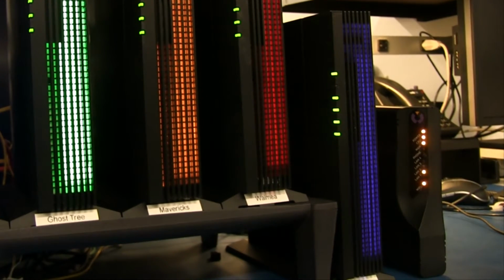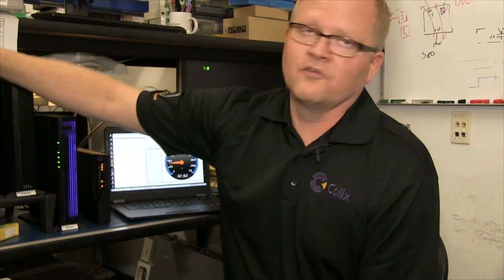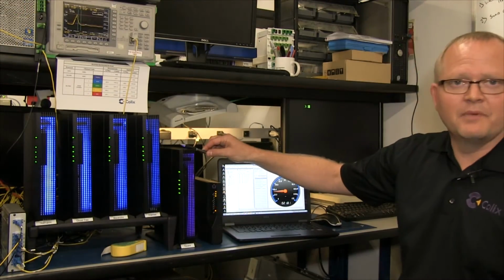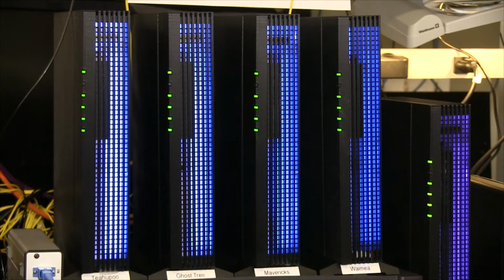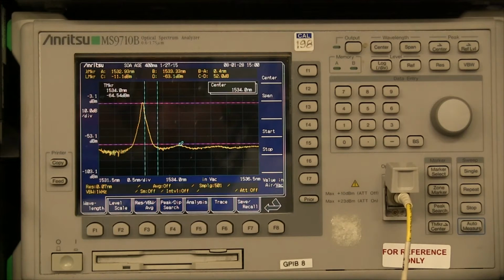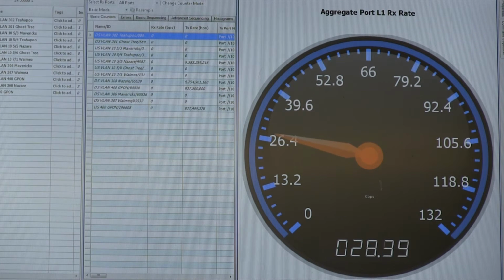Calix NG-PON2 Demonstration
Shown at the 2015 Calix User Group Conference, Calix engineer Chris Bernard demonstrates new 10 gigabit PON technologies XGS-PON and NG-PON2, as well as co-existence between the new technologies with GPON.

ABOUT CALIX:
Calix cloud and software platforms enable service providers of all types and sizes to innovate and transform. Our customers utilize the real-time data and insights from Calix platforms to simplify their businesses and deliver experiences that excite their subscribers. The resulting growth in subscriber acquisition, loyalty, and revenue creates more value for their businesses and communities. This is the Calix mission; to enable broadband service providers of all sizes to simplify, excite, and grow.